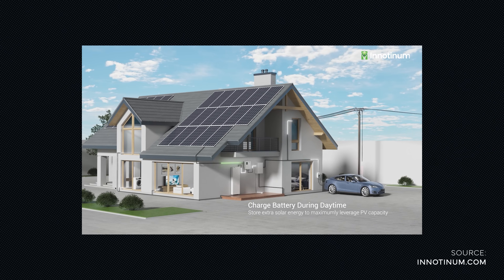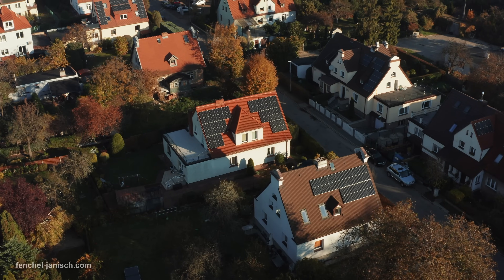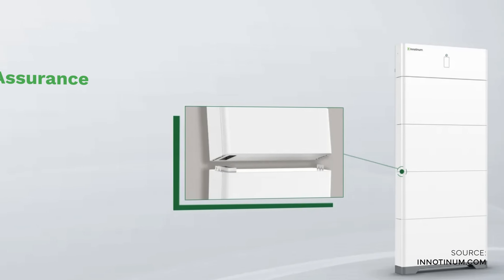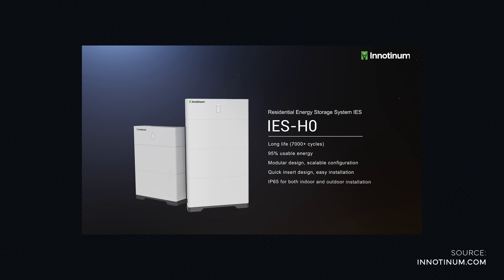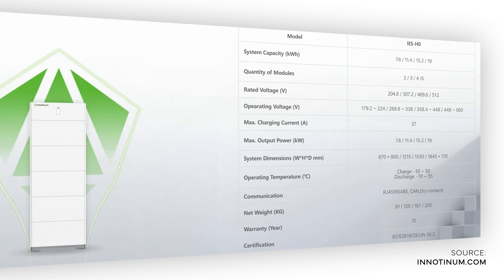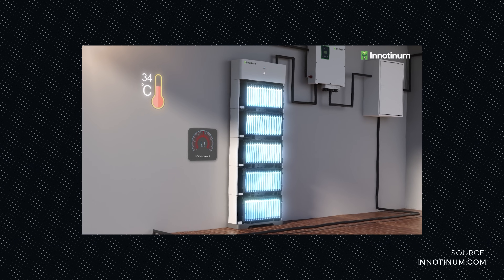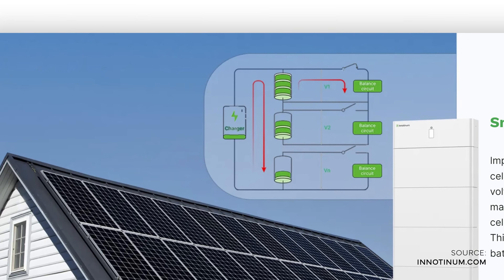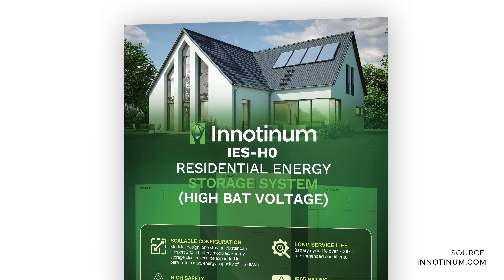Innotinum IES-H0 overview: Home energy storage system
Marcel takes a look at the IES-H0 home energy storage solution from German manufacturer Innotinum to see how it can be used to power our office.